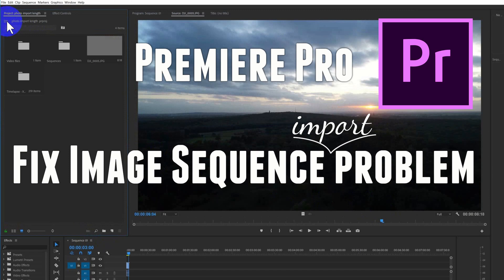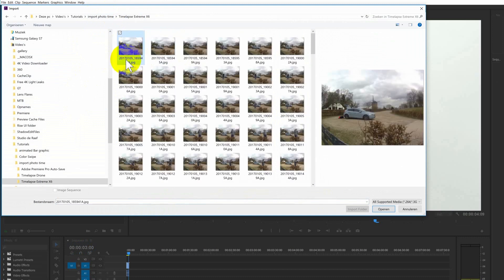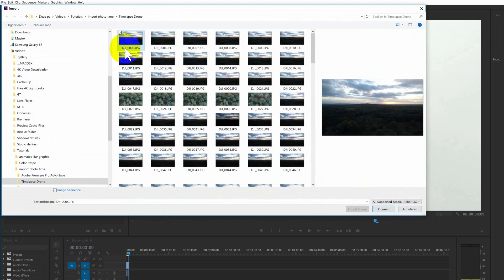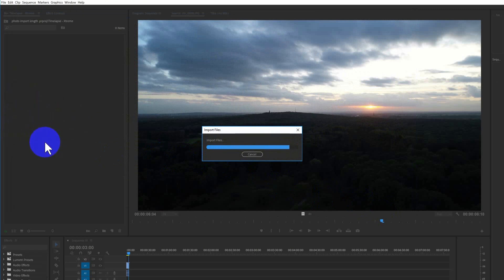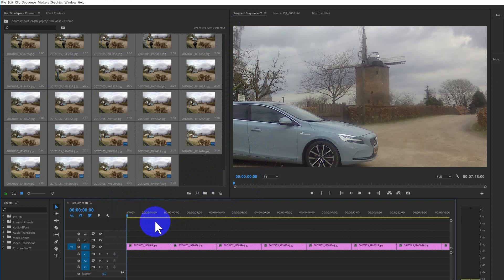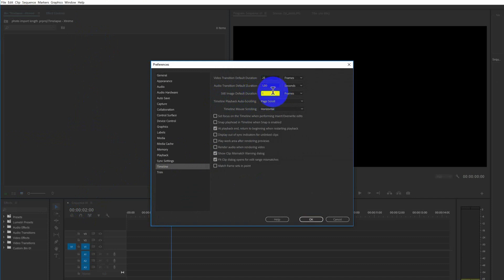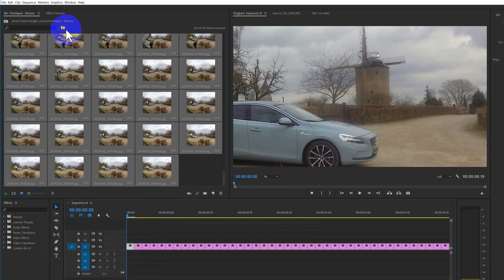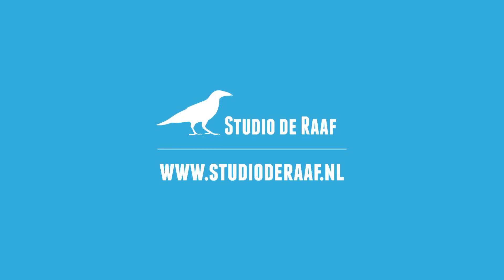Fix image import sequence problem in Premiere Pro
In this tutorial i will show you how to fix image sequence import problem in Premiere Pro when you try to import photo sequence (timelapse)  with faulty naming.